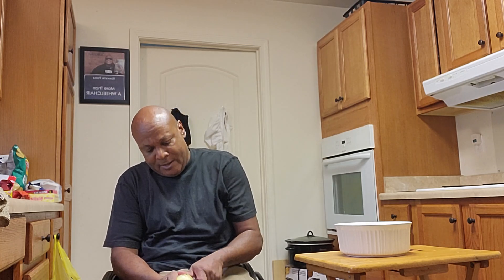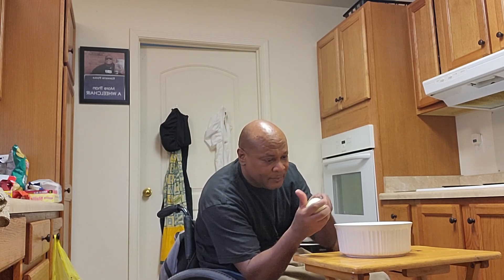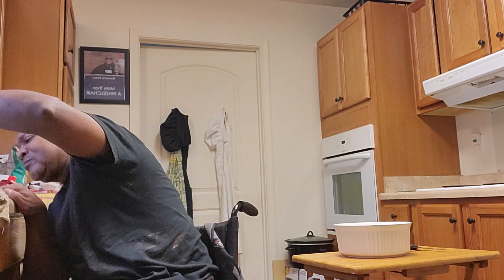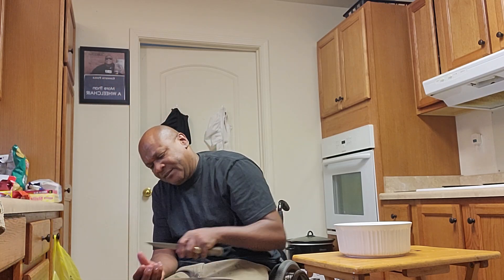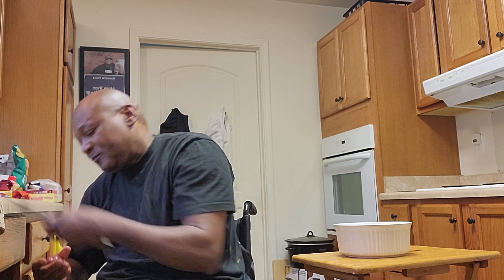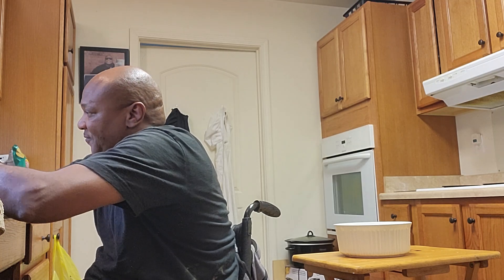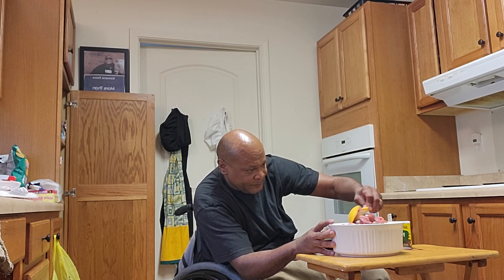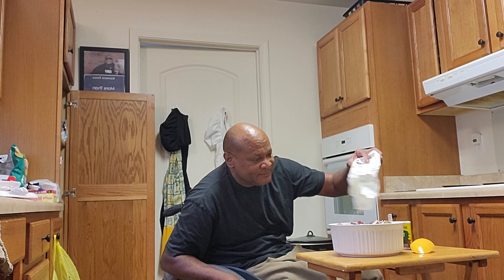Beef Tips and Red Potatoes Everything From The Wheelchair Cooking Show 344